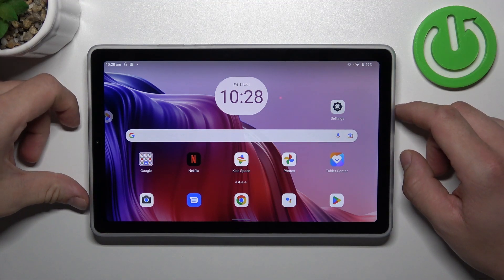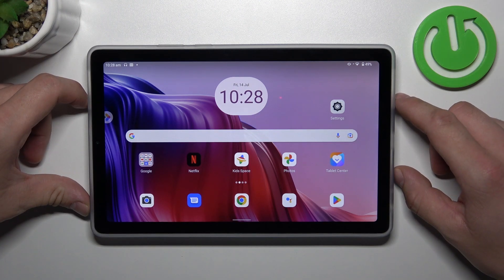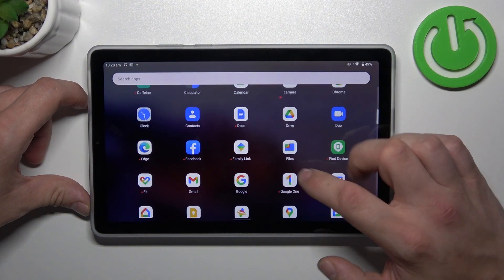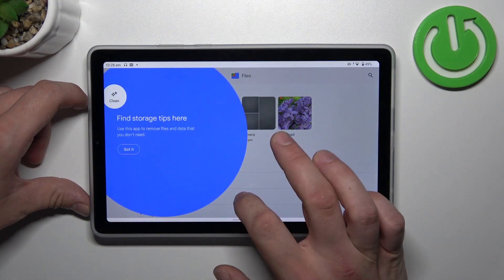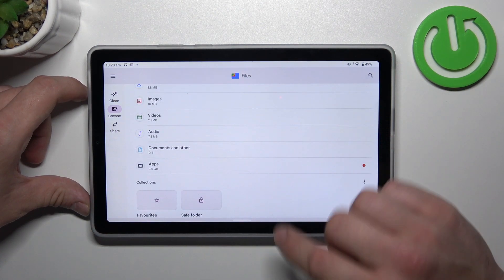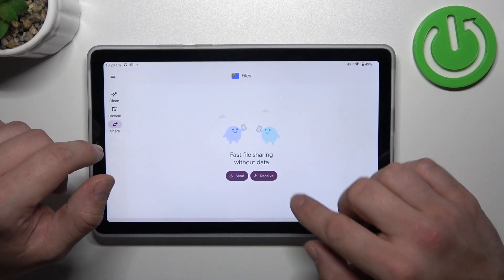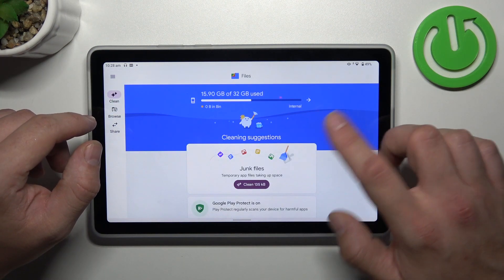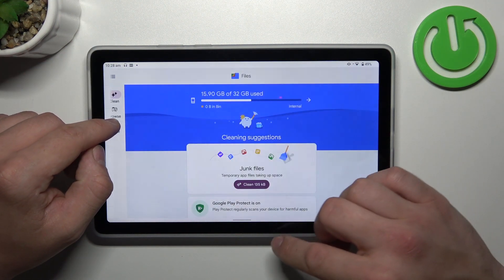How To Access File Manager On Lenovo Tab M9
Welcome to our informative guide on how to access the File Manager on your Lenovo Tab M9 tablet. The File Manager is a powerful tool that allows you to browse, manage, and organize all the files and documents stored on your tablet. Whether it's photos, videos, music, or downloaded files, the File Manager gives you convenient access to your device's storage.

How to find File Manager on Lenovo Tab M9?
What can I do with the File Manager on my tablet?
How to organize files and folders using the File Manager?
How to access internal storage and SD card through the File Manager?
Can I rename files using the File Manager?
How to transfer files between different folders?
Is there a search function in the File Manager?